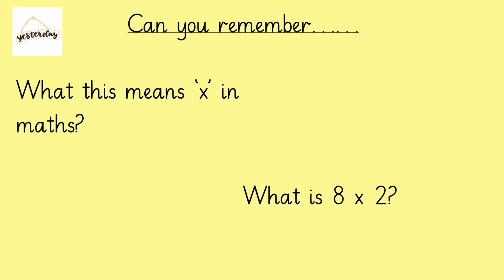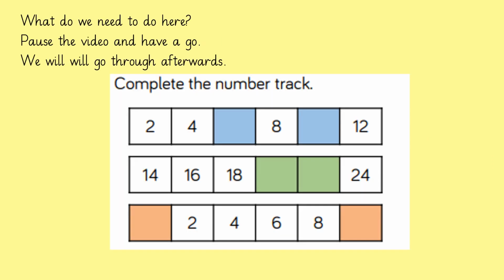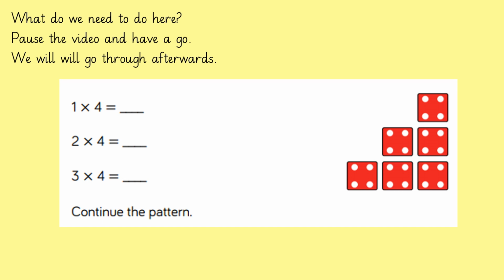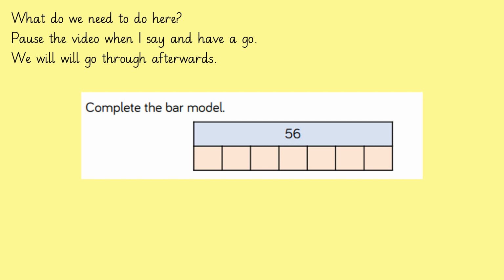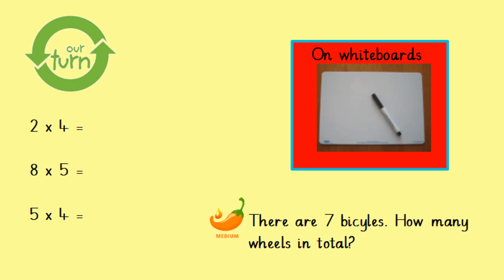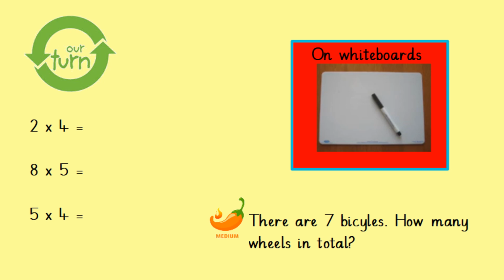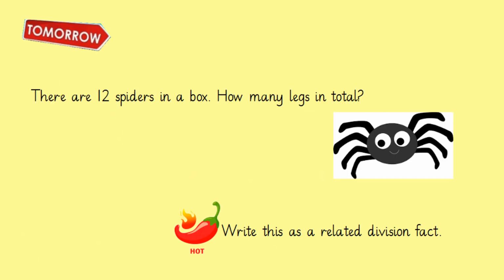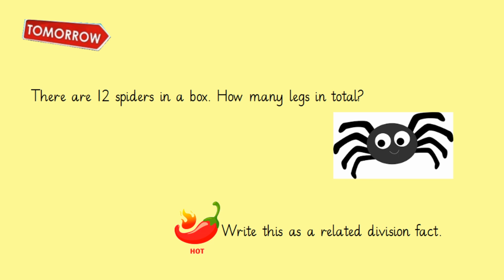Year 3 - Week 1 - Monday - Maths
Today we are consolidating the 2, 4 and 8 times tables.

Don't forget to upload your worksheet to Class Dojo!